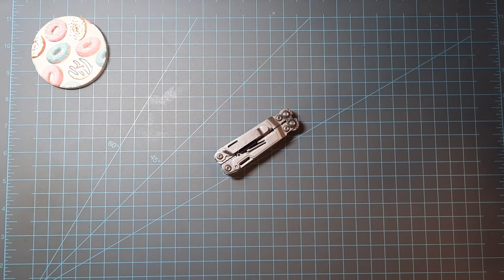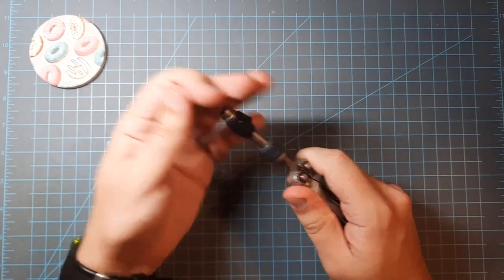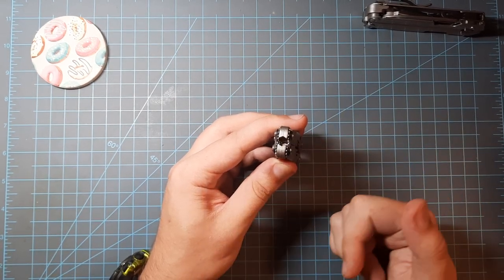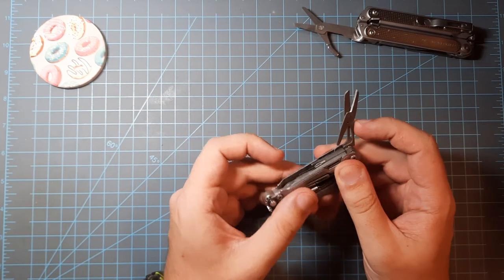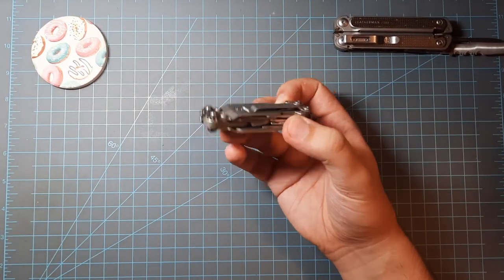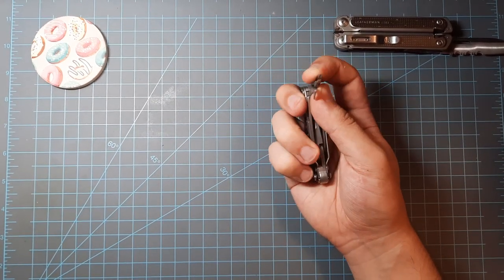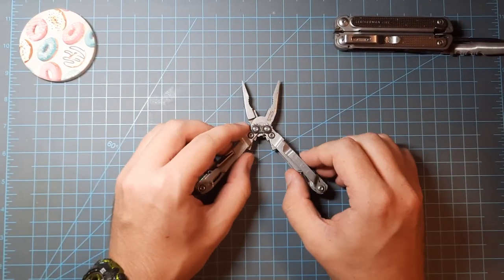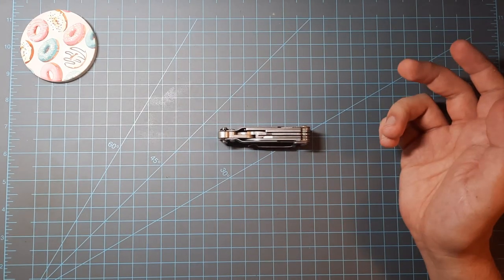SOG POWERPINT: how its holding up.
in todays video i'll be showcasing the sog powerpint again.  i like to do yearly/semi-yearly updates on some of my gear to show how its all holding up.

almost 3 years in & after much abuse, this lil powerpint has held up & been a tough lil bugger!  minimal rust, not needing but a few strops & a few sharpenings despite it being something like 5cr13mov.

everything about it is this tool is perfectly not-too-big while also being not-too-small.

i also have an instagram!  its the same name as my youtube channel:  jspr_edc.

i really think this is the best lightweight multitool for the average person